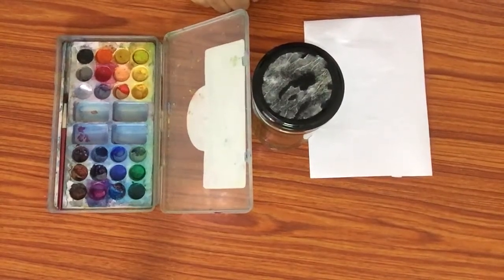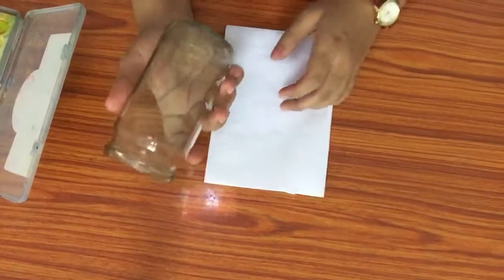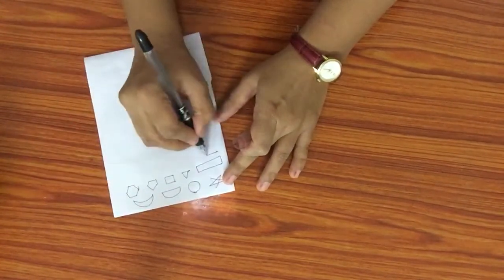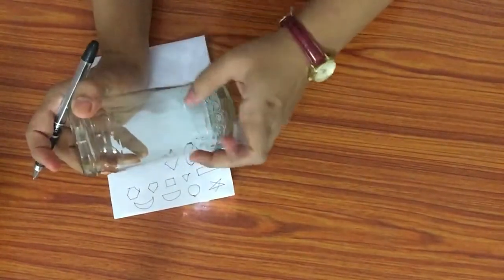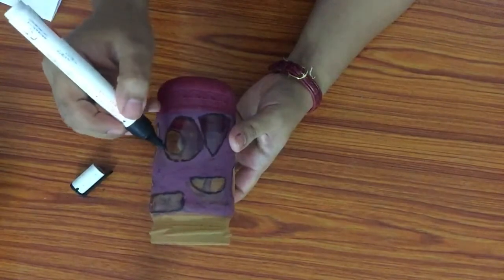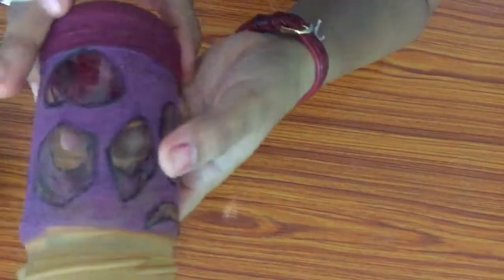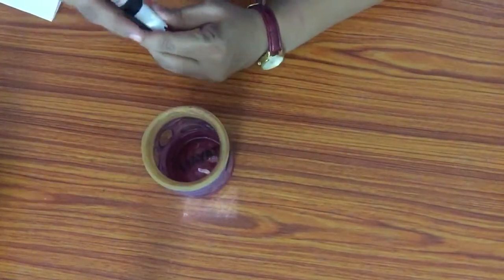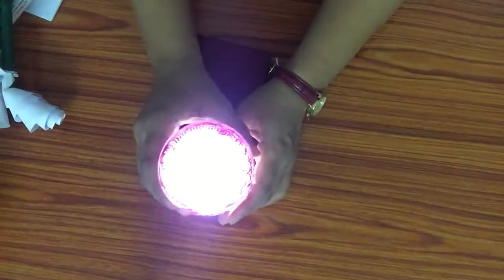Shapes activity for kids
Kids activity on a jar